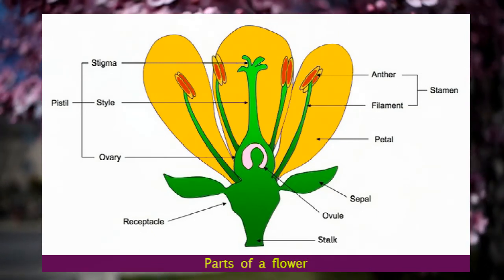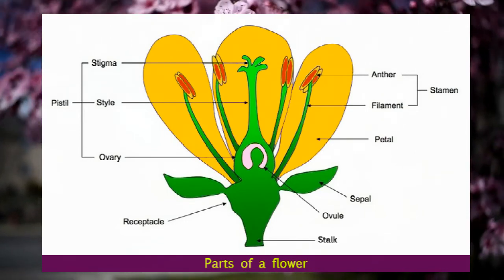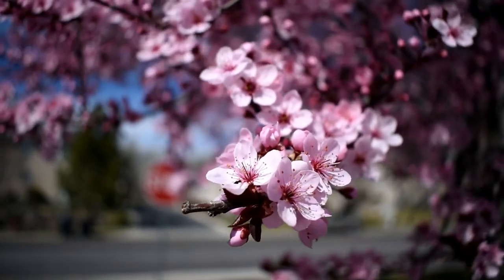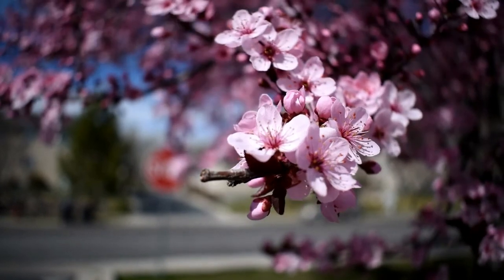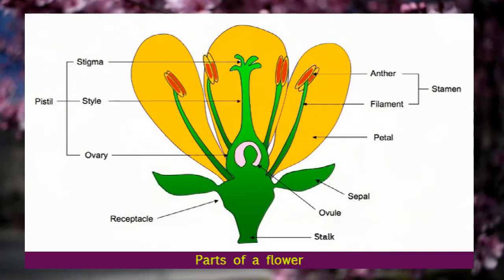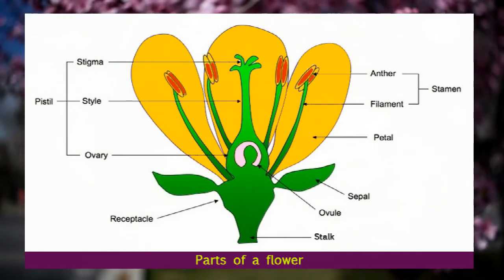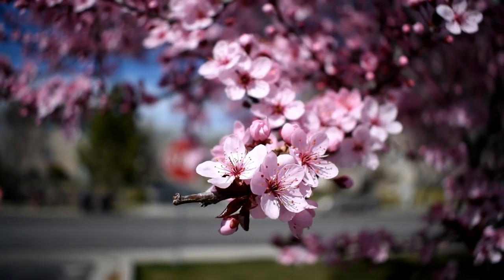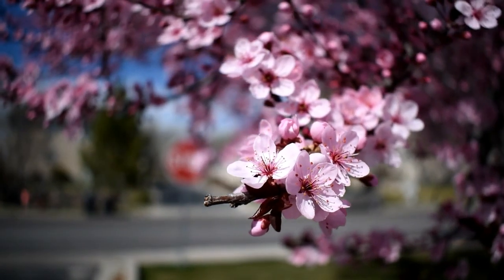How to Identify Plum, Pear, Crabapple, and Cherry Blossoms and Trees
In this video, you'll learn how to identify ornamental plum, pear, crabapple, and cherry trees by looking at blossoms, bark, and leaves.